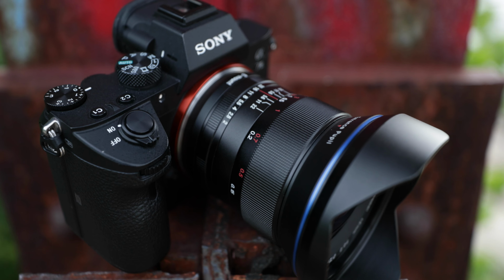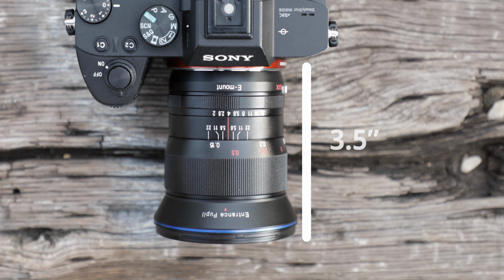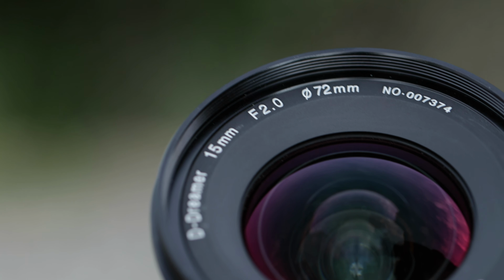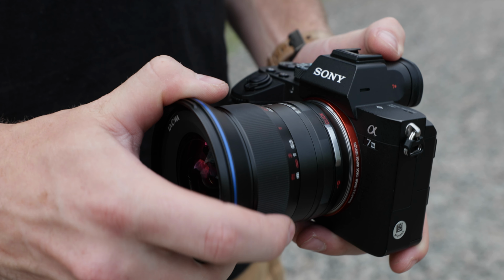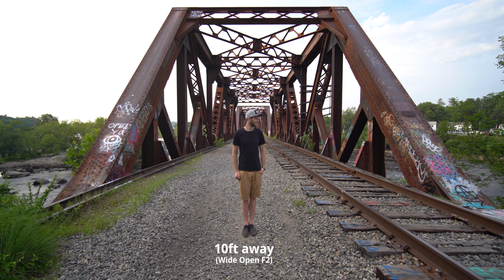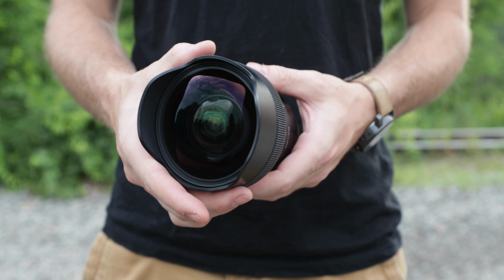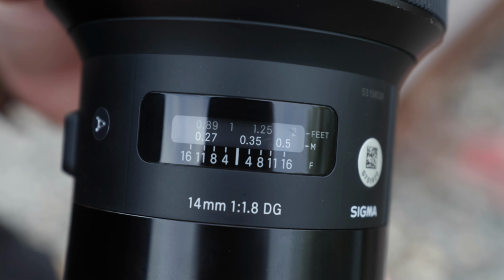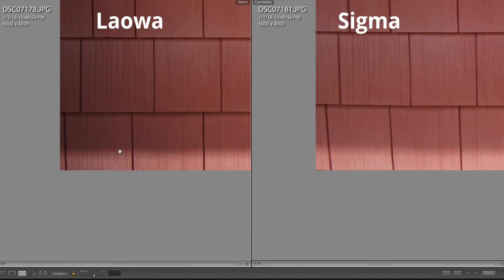ULTRA Wide MACRO with Zero Distortion!? - Laowa 15mm F2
Laowa is back at it with another super cool lens. This is the 15mm f2 with zero distortion! For a bonus on top it only weighs 1lbs and is a macro lens!

Outro music from ArtList IO - Get 2 months FREE!

Lensprotogo.com